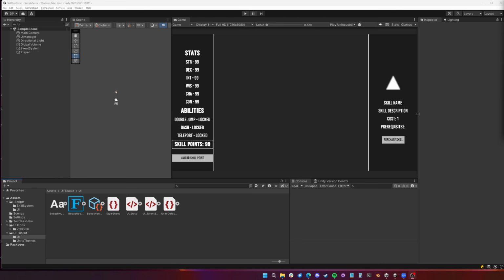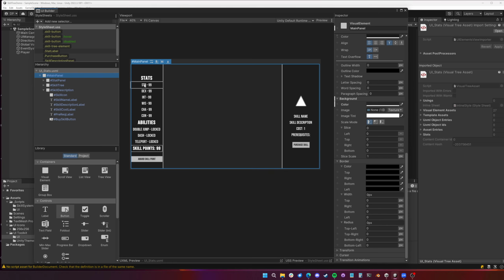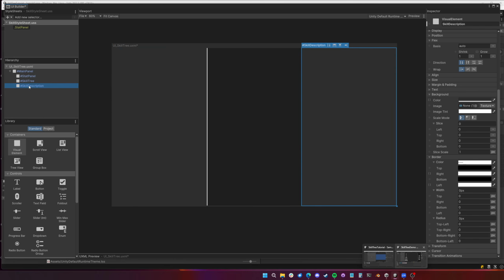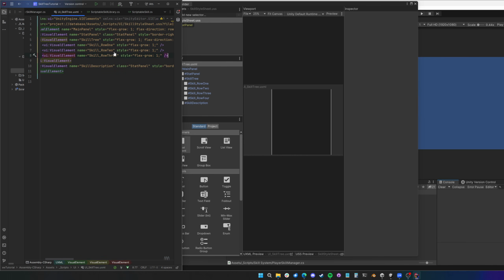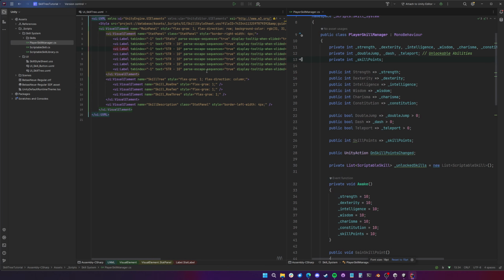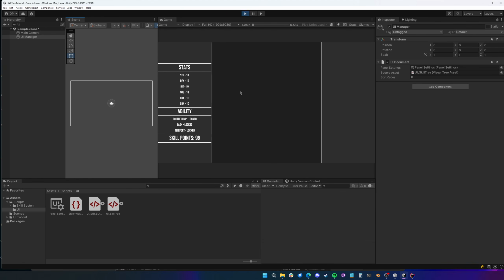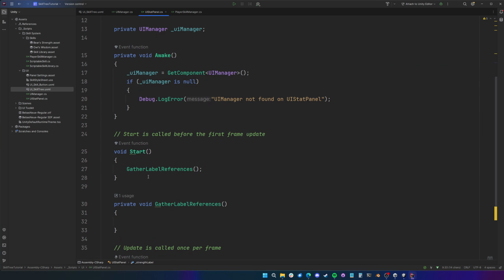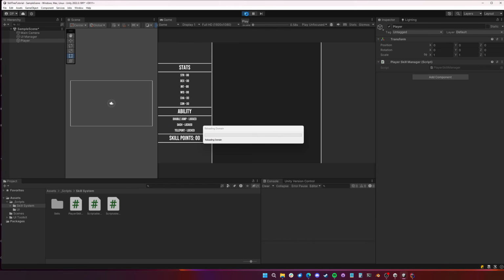How To Create a Talent System in Unity | Skill Tree Tutorial Part 2 - UI Toolkit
💬 Join in with the Blender and Game Dev conversation over on The GameDev Den Discord Server